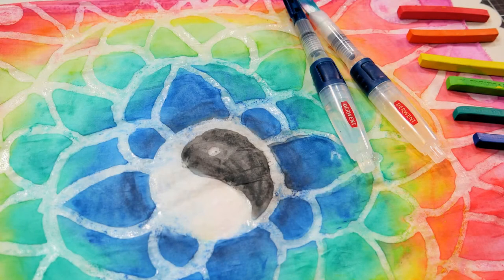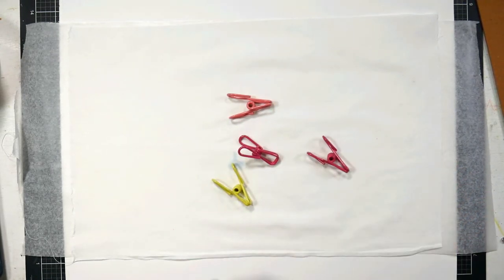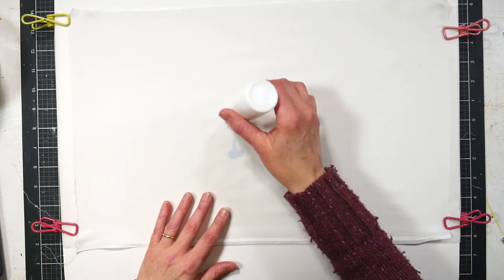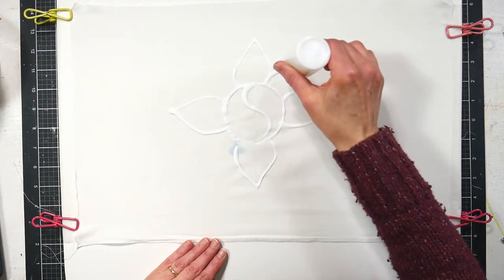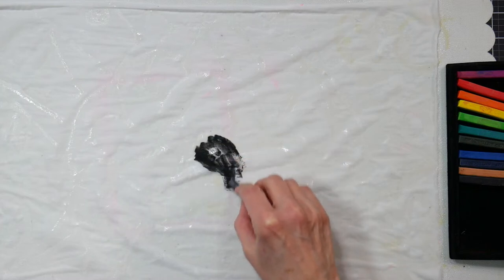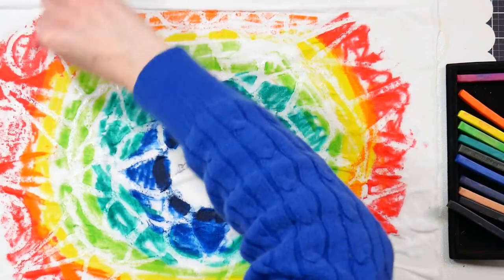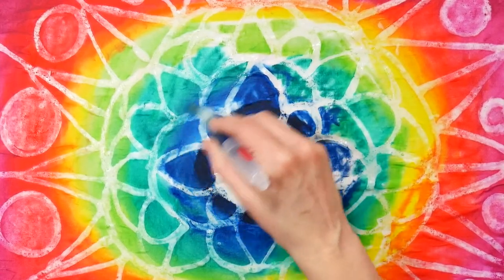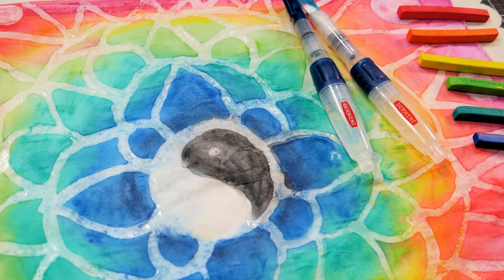How To Batik without Wax Using Stuff You Have! Frugal Friday (Kid safe craft!)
Traditional batik involves hot wax and bottles or vats of liquid dye. In today's tutorial, I'll show you how to recreate a batik look using white glue and Derwent Inktense blocks. This project is suitable for all ages and skill levels and can be more complex depending on the skill of the artist!

This video is an educational collaboration with Derwent.

Inktense blocks set of 12
Waxed paper
Cardboard or foam core that is slightly larger and the fabric you will be dying
Clips or clothespins
A waterproof surface like a silicone mat or plastic
White cotton fabric such as muslin
PVA glue in a squeeze bottle
Derwent Flat Waterbrush
Spray bottle of water
Paper towels or rags

Credits:
Video production and Craft ideas: Lindsay Weirich